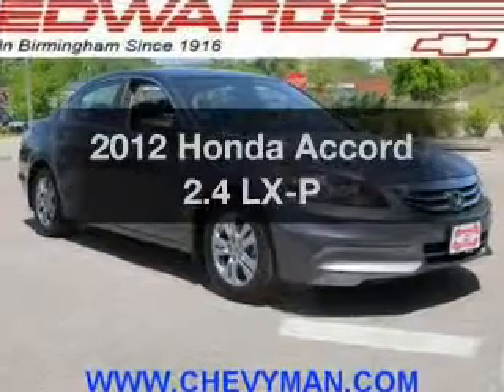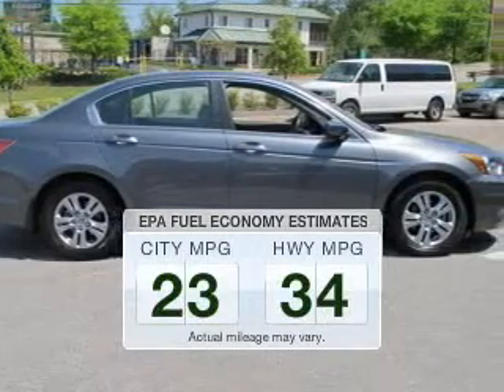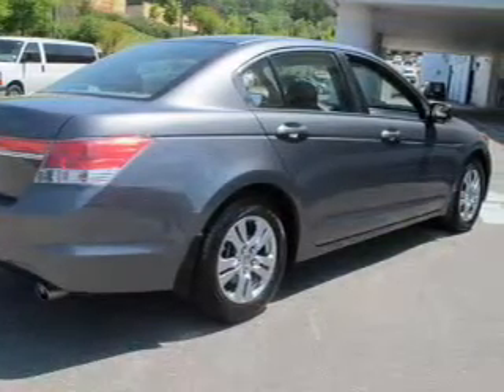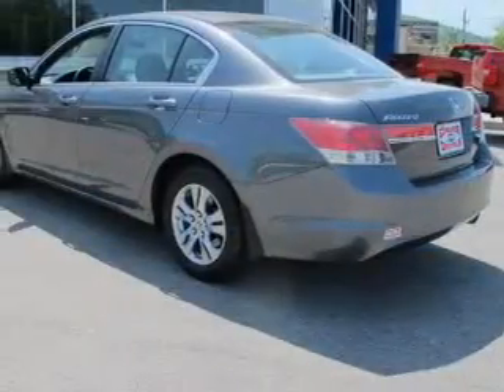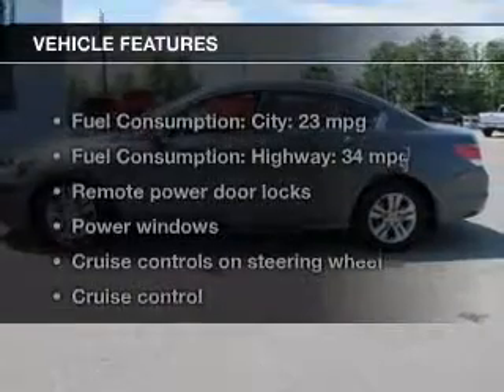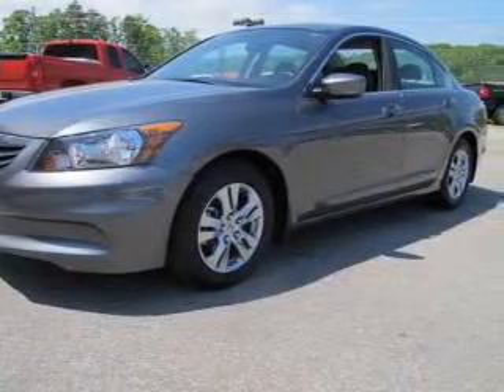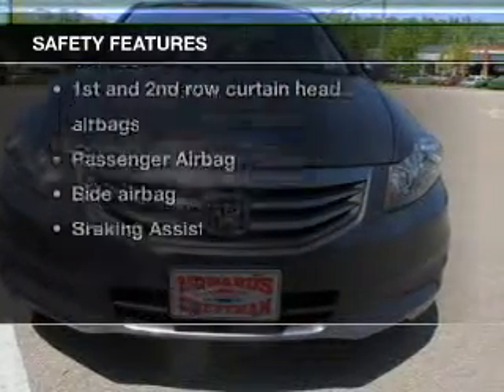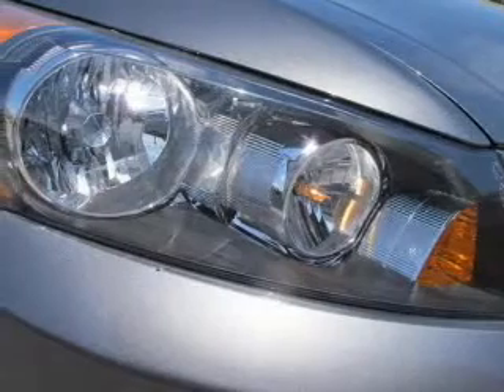2012 Honda Accord - Birmingham AL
Year: 2012
Make: Honda
Model: Accord
Trim: 2.4 LX-P
Engine: 2.4 liter inline 4 cylinder 16 valve
Transmission: 5-Speed Automatic
Color: Polished Metal Metallic
Mileage: 24561
Address:
5499 Highway 280 East